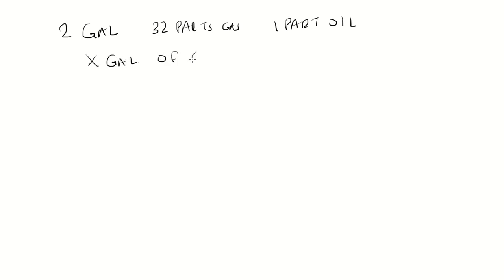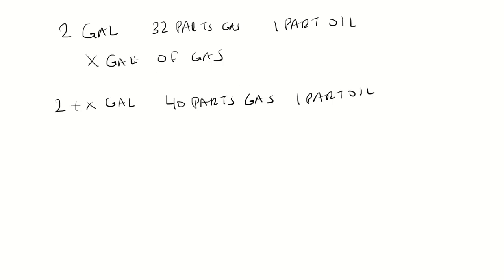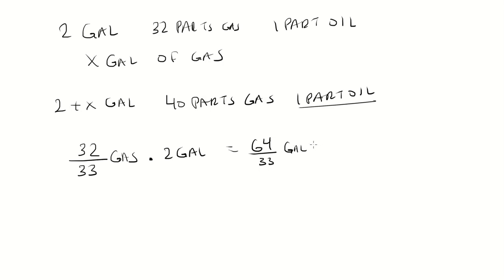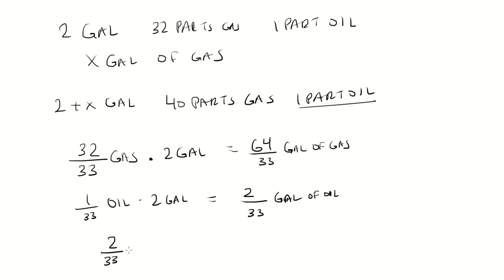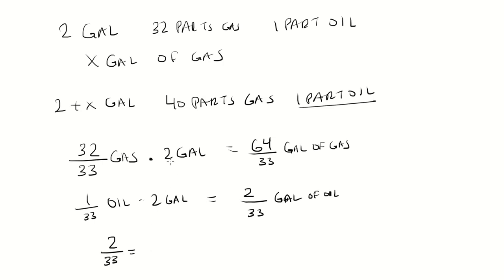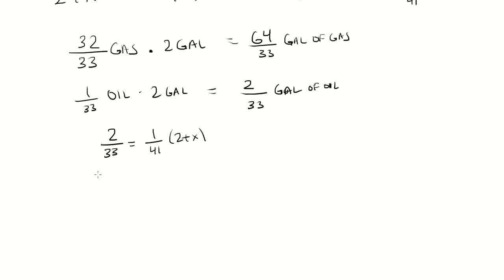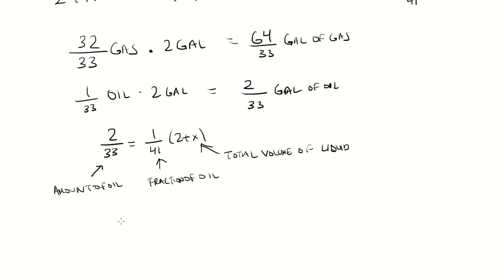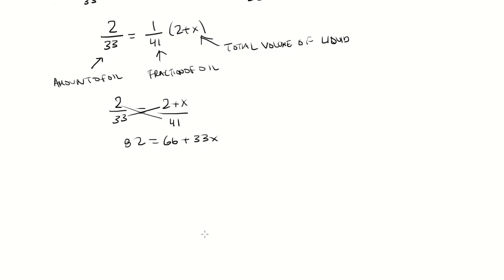A forester mixes gasoline and oil to make 2 gallons of mixture for his two cycle chain-saw engine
A forester mixes gasoline and oil to make 2 gallons of mixture for his two cycle chain-saw engine. This mixture is 32 parts gasoline and 1 part two cycle oil. How much gasoline must be added to bring the mixture to 40 parts gasoline and part oil?